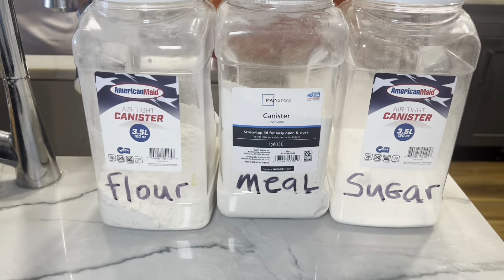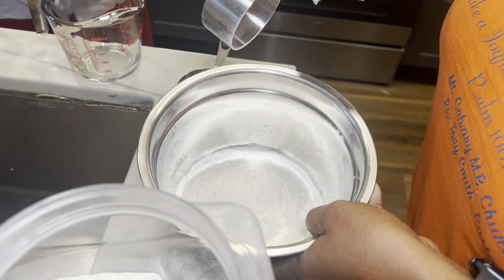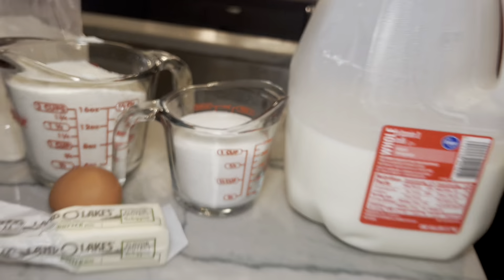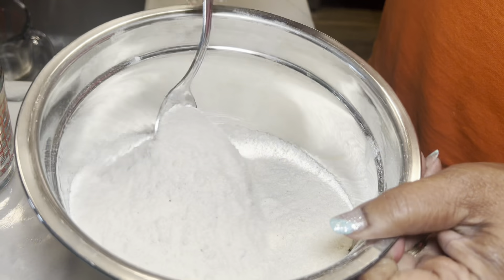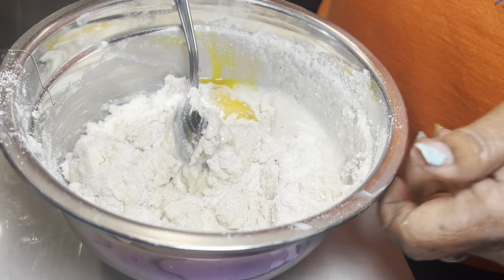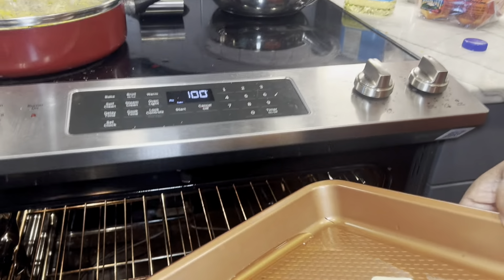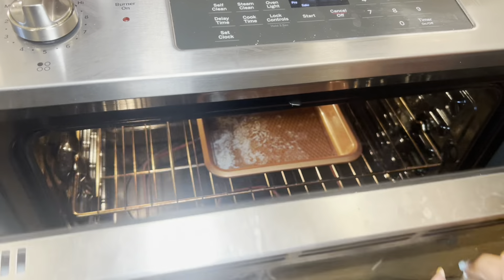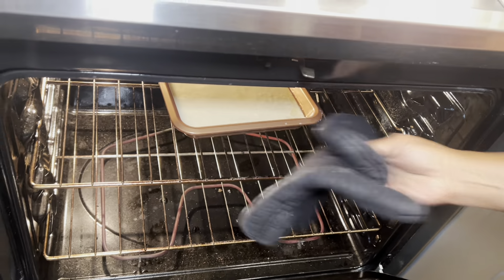How to Cook | Make Love Cornbread from scratch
How to Cook | Make Love Cornbread

Cornbread from scratch